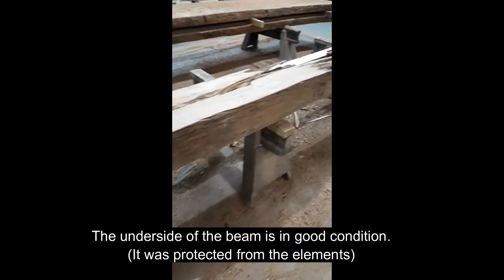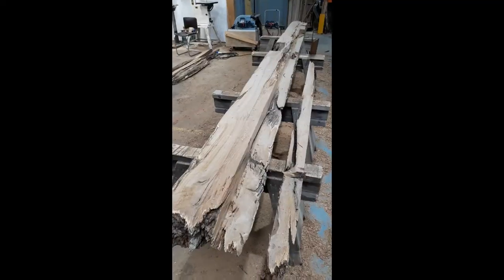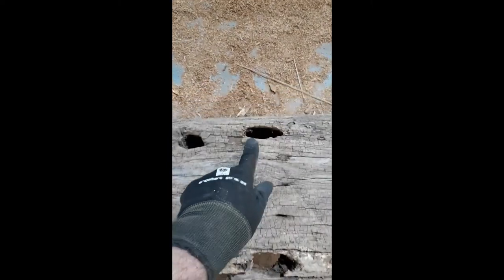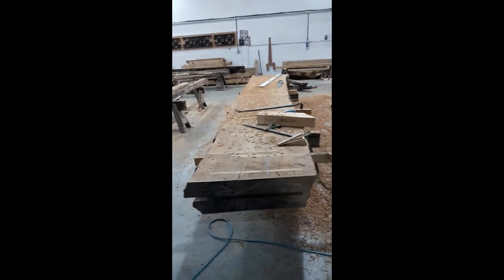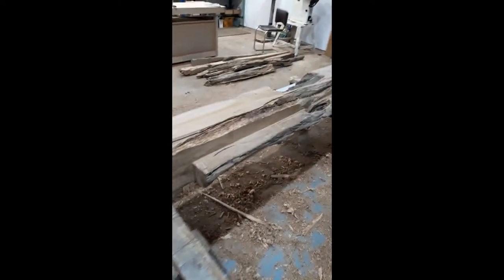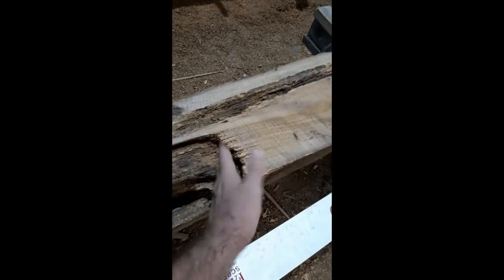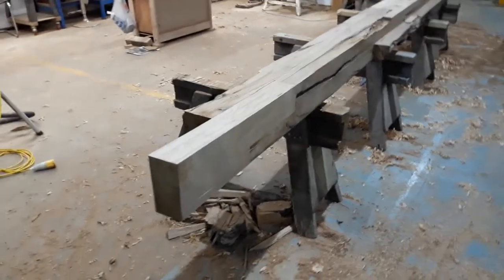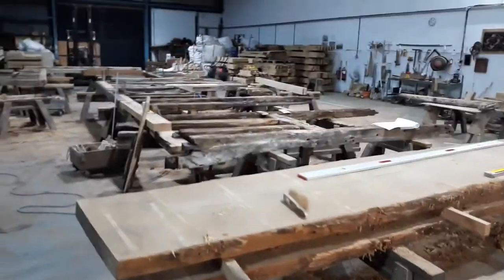Repairing the 500 year old oak floor beam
This is the story of how a very tired looking, broken timber was given a new lease of life. Many thanks to the Rick Lewis of Traditional Oak Carpentry who undertook the extensive repairs, to structural engineer Stuart Armitage who drew up the plans for repair, and to the Alfred Williams Charitable Trust and Radcliffe Trust who funded the repairs, the kiln dried oak and the making of this little video. OBee CIC hope it illustrates that even though heritage timbers may look manky and past it on the outside, they are well worth going that extra mile to preserve, repair and reinstate.